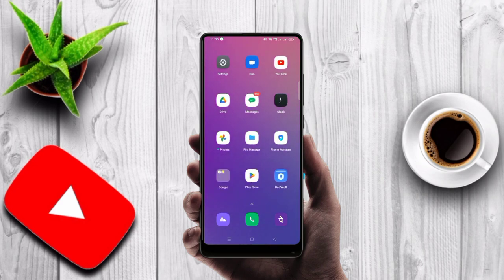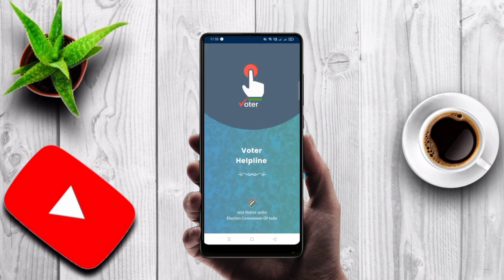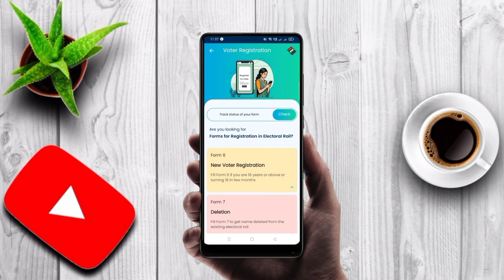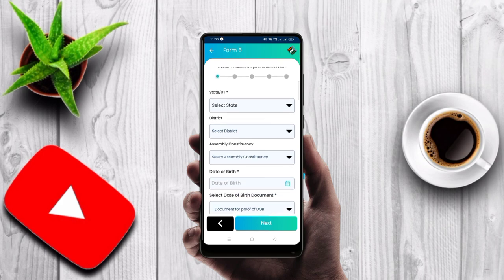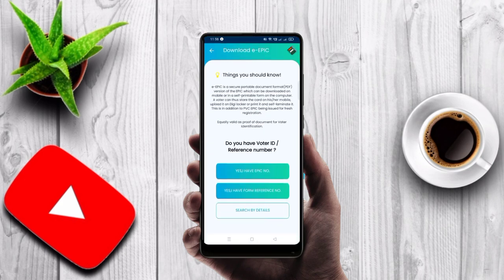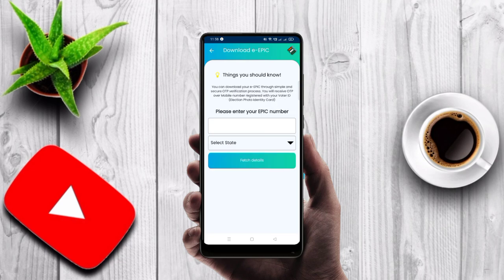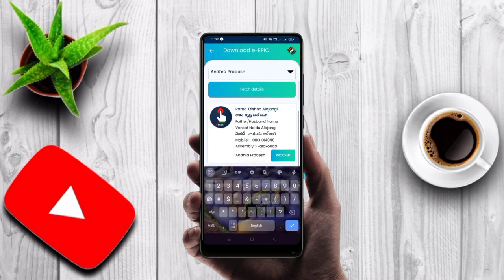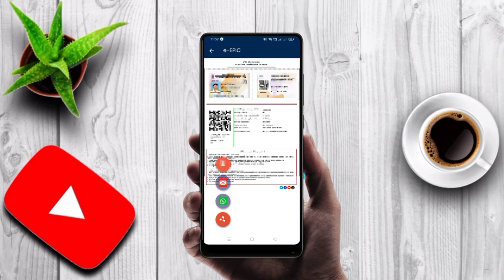రెండు నిమిషాల్లోనే మీ ఓటరు ఐడీ కార్డు నీ డౌన్లోడ్ చేసుకోండి || Download your voter card telugu 2024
How to download voter id card telugu